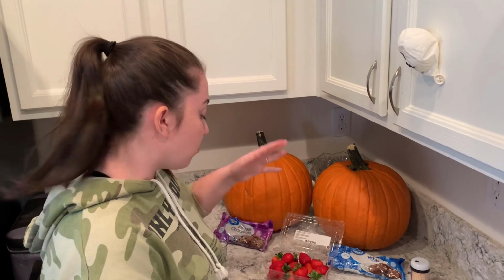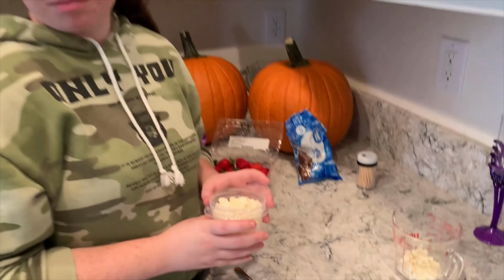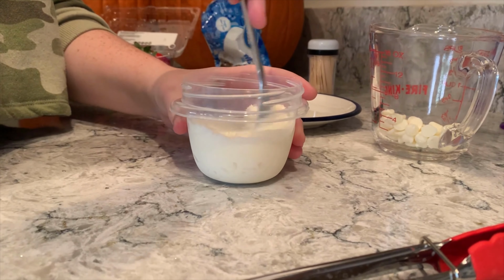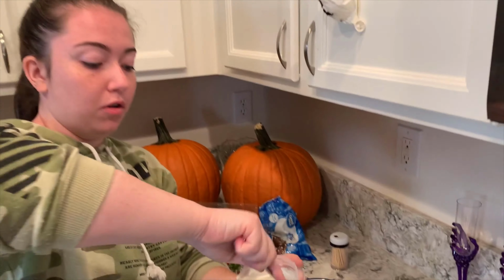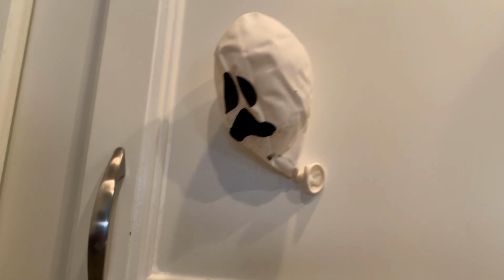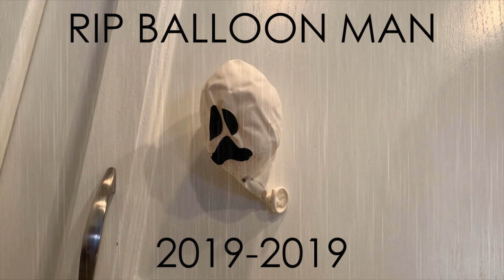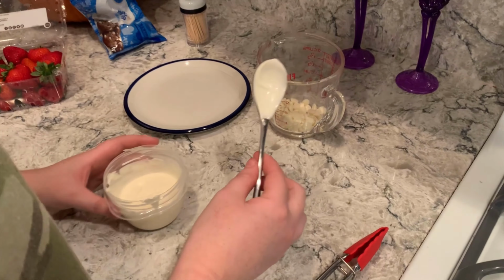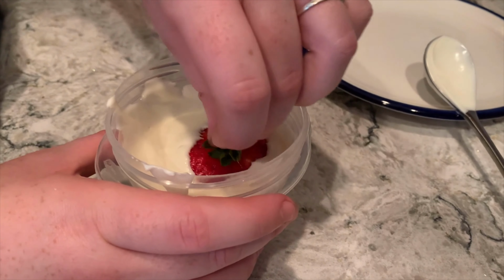Chocolate Halloween Strawberries! | The 31 Days of Halloween!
Join us for day 6 as we make some Halloween-themed chocolate covered strawberries!

Stay Spooky!